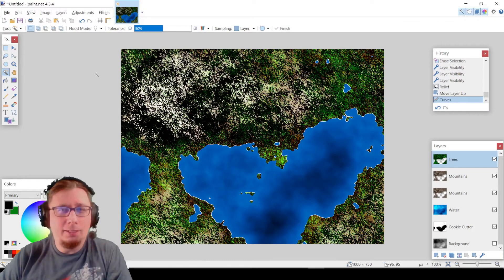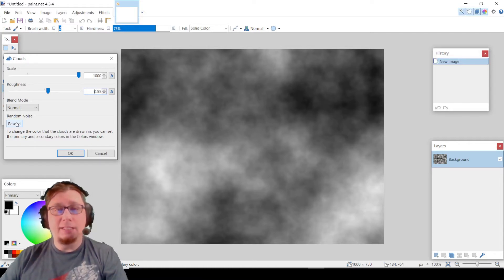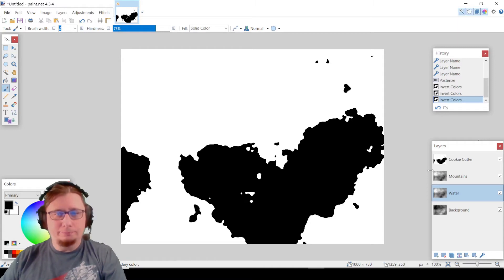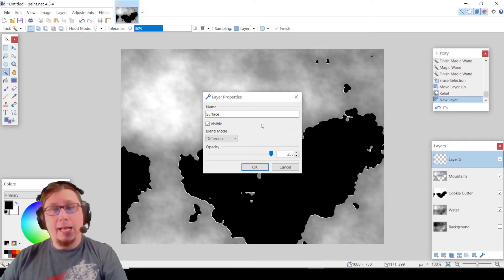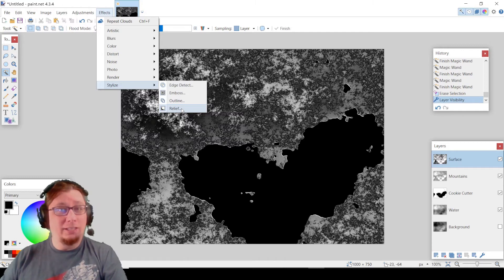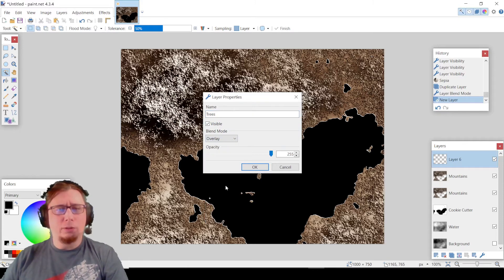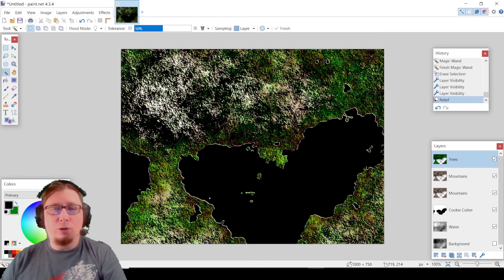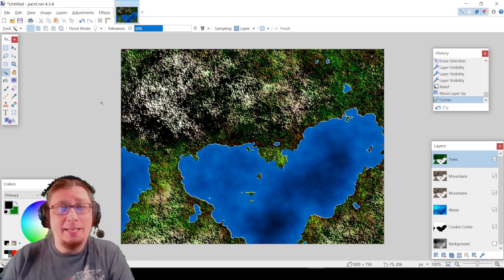Making Realistic and Randomly Generated Maps for RPG's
Making computer generated terrain for stories and RPG's is possible without ANY drawing! You can use this process to make a great looking fantasy map in about 5 minutes using a free alternative to Photoshop!

00:00 Introduction
00:53 Step 1- Generate Clouds
02:35 Step 2- Making the Cookie Cutter
04:49 Step 3- Shaping the Mountain Layer
06:43 Step 4- Enhancing the Mountain Surface
10:17 Step 5- Using Sepia Tone
11:33 Step 6- Generating Trees
14:15 Step 7- Coloring the Water